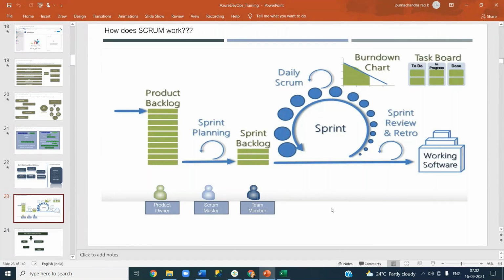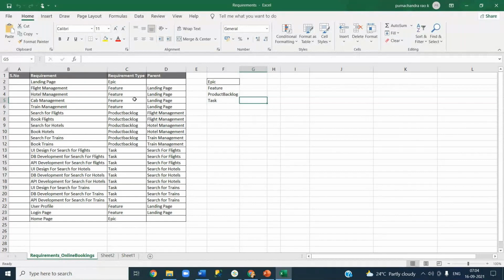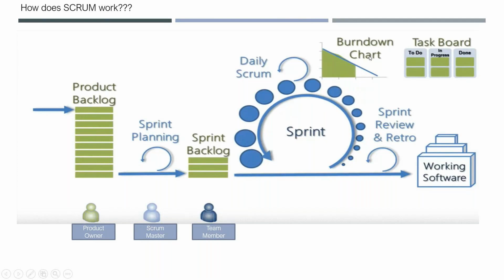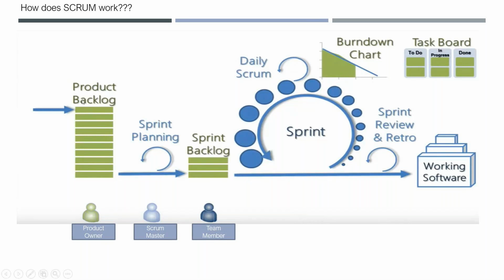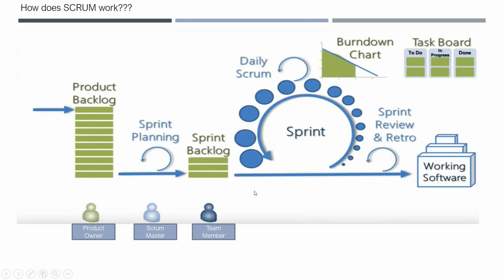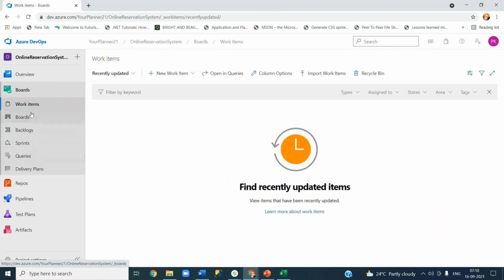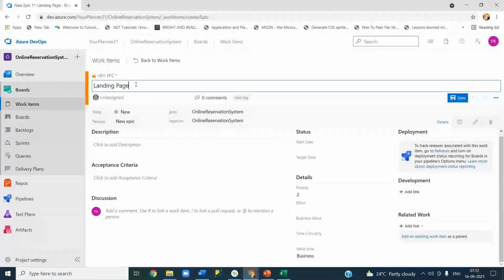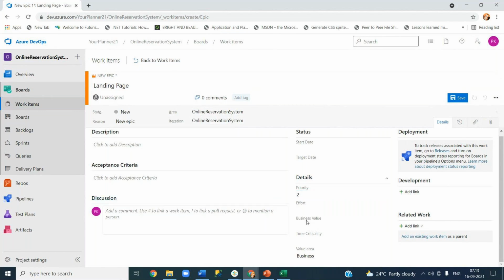5 Azure Boards - Creation of Work Items using SCRUM methodology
In this session, you will continue to learn more about SCRUM methodology while creating Work Items in Azure Boards using SCRUM methodology to onboard requirements into the Azure Boards.

Full Course Content:

1. Introduction of Azure Cloud
2. Azure DevOps Building blocks
2.1. Azure Boards
2.2. Azure Repos
2.3. Azure Pipelines
2.4. Azure Artifacts
2.5. Azure Test Plans
3. Source Control Management (SCM) /Version Control System
3.1. Comparison of SCM available in market
3.2. Version controlling mechanism using Azure Repos
3.3. Branching & merging strategy
3.3.1. Various branching & merging strategies and their scenarios
3.4. Best Practices
4. Continuous Integration (CI)
4.1. Continuous Integration using Azure Pipelines
4.1.1. Pipeline creation
4.1.2.  Environments
4.1.3. Tasks
4.1.4. Workflows
4.1.5. Code Coverage Techniques
4.1.6. Code Quality Gates
4.1.7. SonarQube Integration with Build Pipeline
4.1.8. Gated Builds
4.2.  Best Practices
5. Continuous Deployment (CD)
5.1. Deployment/Release Pipelines using Azure Pipelines
5.2. Automation of Application Configuration (web.config, app.config etc) / web.config transformation
5.3. Automated Release workflows for Deployments
5.4. Gated Deployments
5.5. Integration with Artifact management
5.6. Automated Roll-back mechansims
5.7. One-click deployments
5.8. Best Practices
5.9. Deployment concepts (Blue-green / canary deployments)
6. Continuous Testing
6.1. Introduction to Automated test suites
6.2. Sample automation tests with Selenium
6.3. Integration of automation test suite with CD pipeline
6.4. Best Practices
7. Artifactory Management
7.1. Dependency Management using Azure Artifacts
7.2. Deployments with Azure Artifacts
7.3. Best Practices
8. Fundamentals Infrastructure As A Code (IaaC)
8.1. Introduction to Infra As A Code
8.2. Comparison of various IaaC tools (Terraform, ARM, Ansible etc)
8.3. Introduction to Azure Resource Manager (ARM) Templates
8.4. Introduction to Provisioning Infrastructure Components (Virtual Machines, Storage, Network, Azure PaaS & SaaS services) using ARM templates
8.5. Introduction to IaaC with Azure Pipelines
8.6. Best Practices

9. Notifications & alerts
9.1. Introduction feedback amplification
9.2. Introduction to feedback amplification tools & techniques
9.3. Usage of Tools like Azure Log Analytics & Kibana
9.4. Log Management & Monitoring activities
9.5. Best Practices
10. Release Management
10.1. Release Automation using Azure Release Pipelines
10.2. Fundamentals of Kanban, SCRUM boards in Azure DevOps
10.3. DevOps tool-chain integration for traceability
11. Fundamentals of Dockers & Kubernetes
11.1. Fundamentals of Dockers & Azure Kubernetes Service (AKS)
11.2. Sample API deployment to AKS
11.3. DevSecOps
12. Powershell
12.1. Introduction to Powershell
12.2. Windows Powershell IDE / ISE
12.3. Variables
12.4. Loops & Conditions
12.5. Powershell built-in modules
12.6. Work with Azure Cloud Services
12.7. Integration of Powershell scripts with Continuous Deployment Pipeline